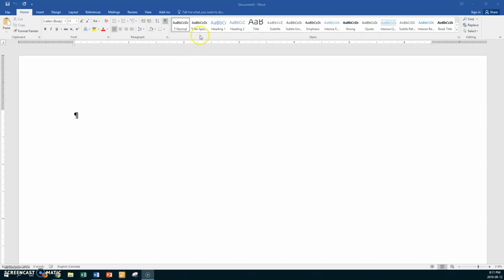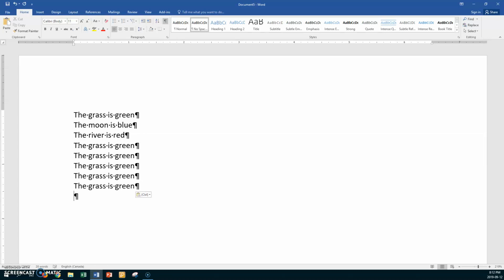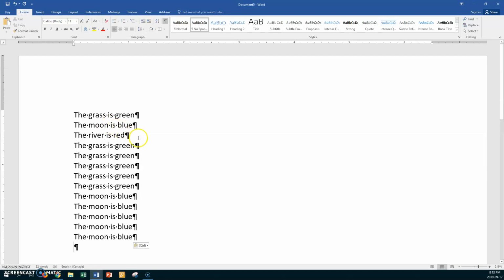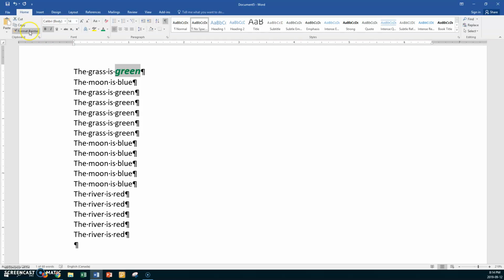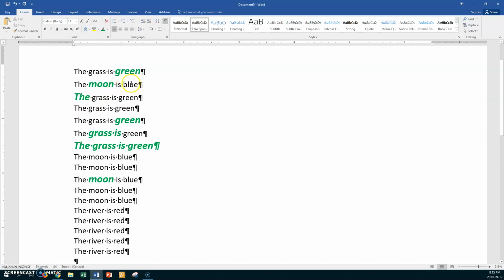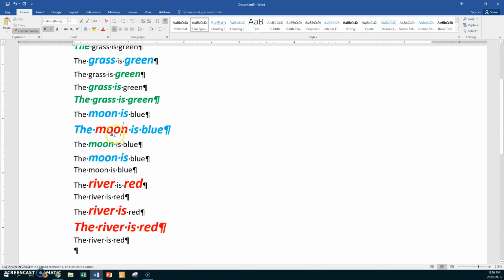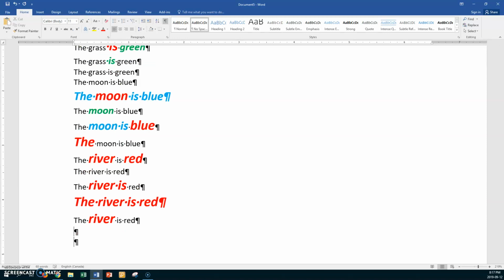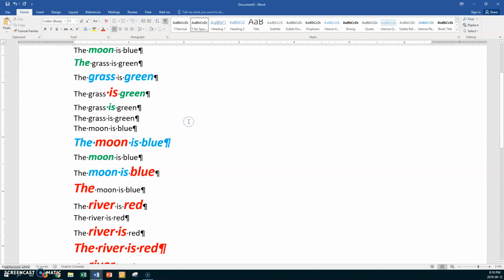Copy Paste Format Painter Intro Word